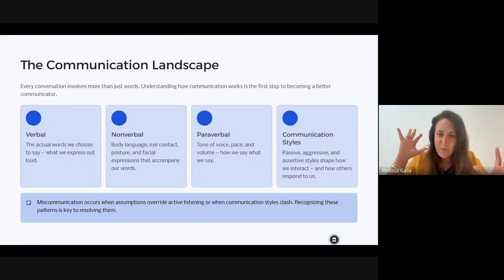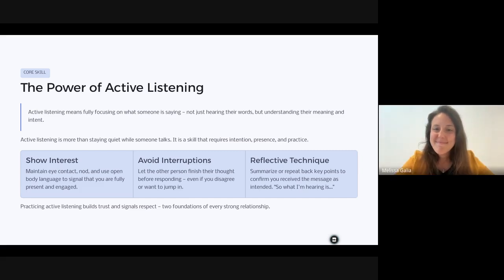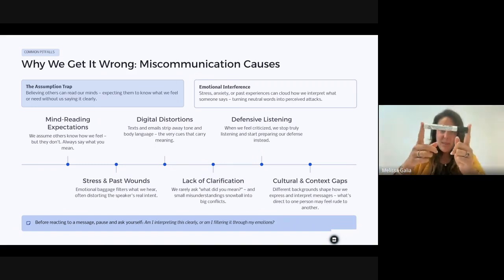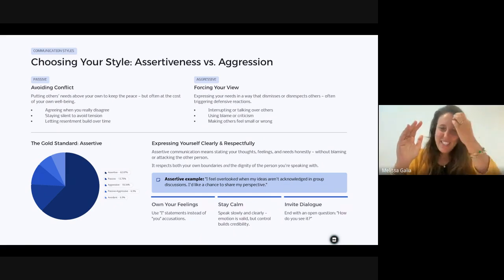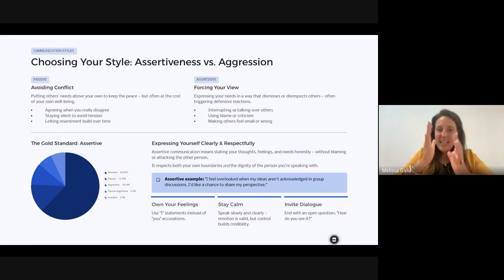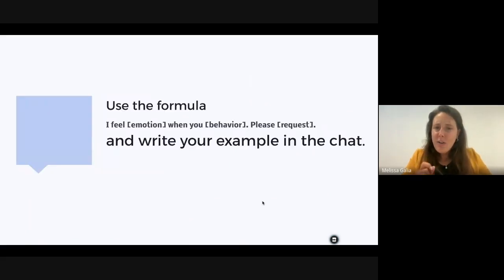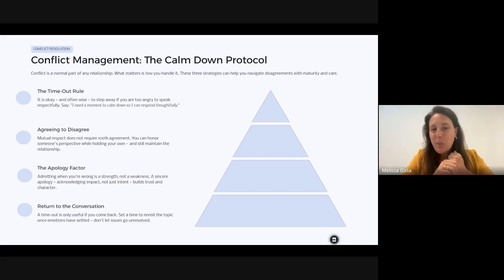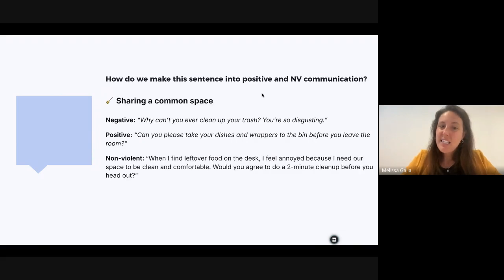Webinar 1: Communication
This video was developed within the Erasmus+ Project ALPHA and is co-funded by the European Union. The views and opinions expressed are those of the authors only and do not necessarily reflect those of the European Union, the European Commission, or the Italian National Agency (INDIRE). Neither the European Union nor the granting authority can be held responsible for them.